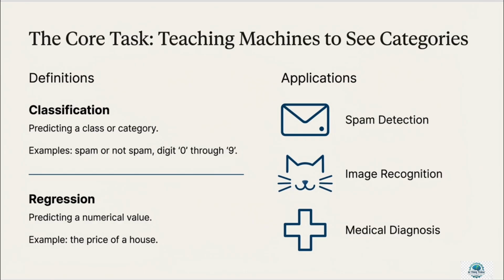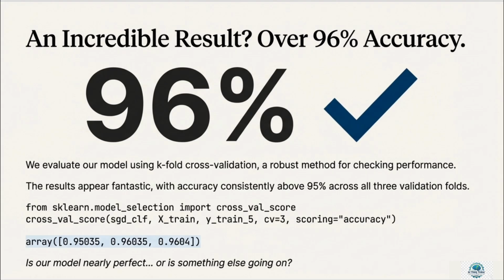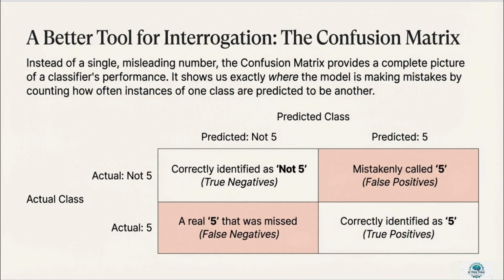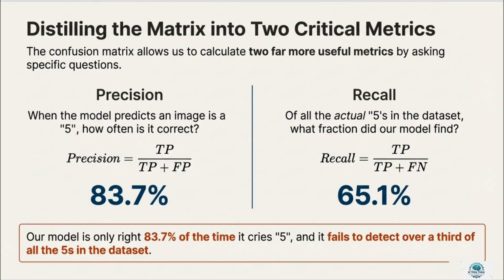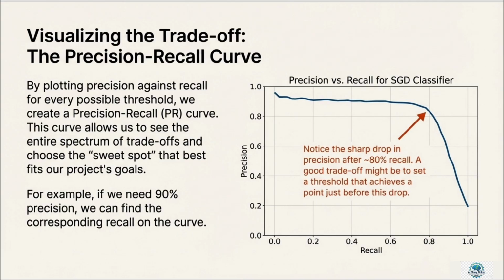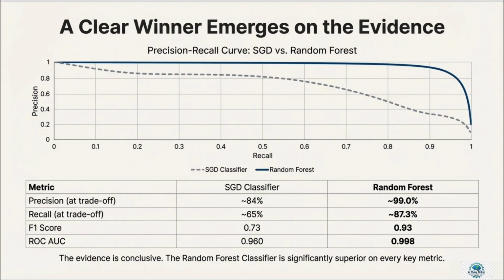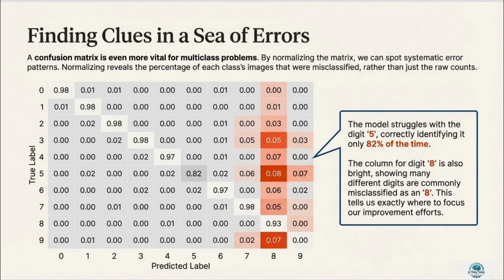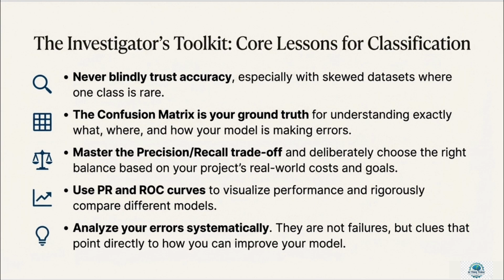Classification Metrics Deep Dive: Precision, Recall, and Confusion Matrices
Is your Machine Learning model actually good, or is it just lucky? 🧐
In this episode of our Machine Learning series, we expose the "Accuracy Paradox." You will learn why seeing "96% Accuracy" on a classification model might actually mean your model is failing—and how to fix it.

Using the classic MNIST dataset (handwritten digits), we go beyond the basic `.score()` method. We step into the role of an investigator to understand the true performance of our models. We explore the critical difference between Precision and Recall, decode the Confusion Matrix, and conduct a showdown between a Stochastic Gradient Descent (SGD) classifier and a Random Forest Classifier.

In this video, we cover:
*   The Trap: Why accuracy is a misleading metric for skewed datasets (the "Dummy Classifier" test).
*   The Truth: How to read and interpret a Confusion Matrix.
*   The Trade-off: Mastering the tug-of-war between Precision (quality) and Recall (quantity).
*   The Visuals: How to plot and read Precision-Recall (PR) and ROC Curves.
*   Advanced Tactics: Strategies for Multiclass, Multilabel, and Multioutput classification.

Whether you are building a spam filter, a cancer detection system, or an image recognizer, these are the metrics that separate beginners from professionals.